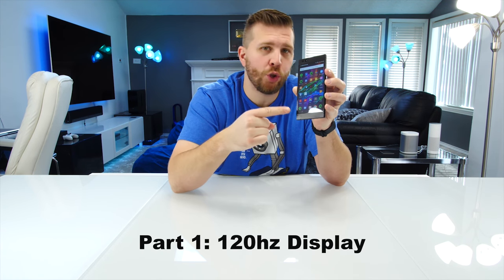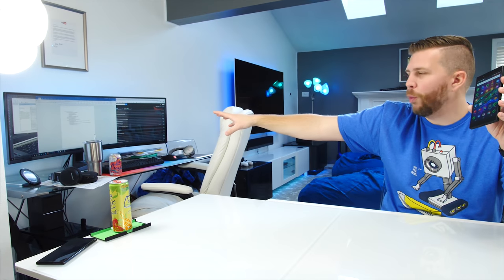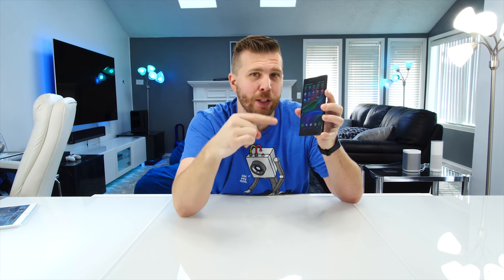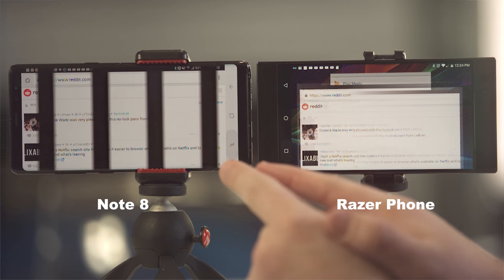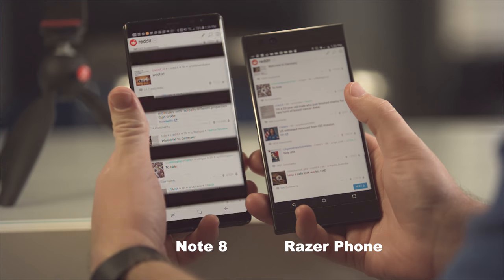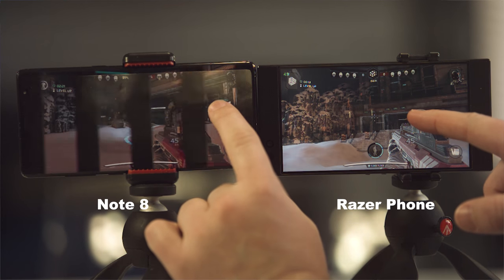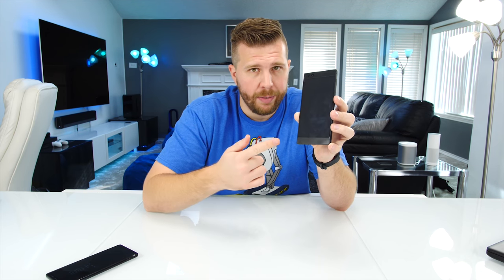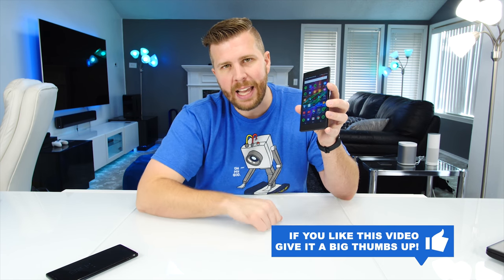Razer Phone 120Hz Display: Gimmick or Amazing?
Razer Phone has a 120 hz Display, but does it even make a difference in real life applications? I have a super slow motion camera and we're doing to compare the Razer Phone vs the Galaxy Note 8.

Great place to buy Razer Phone